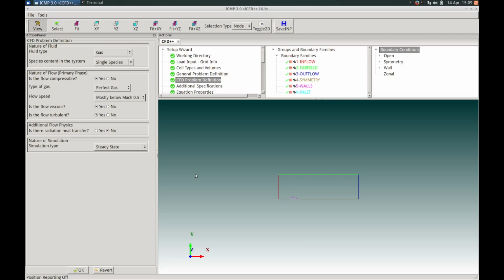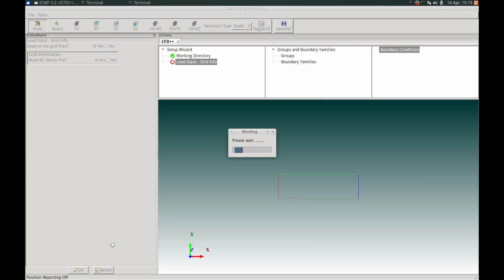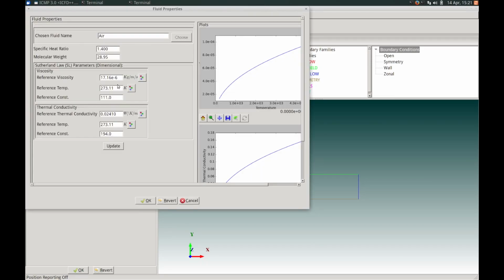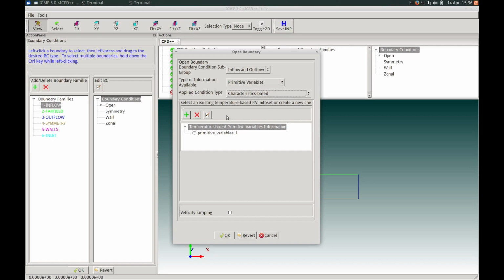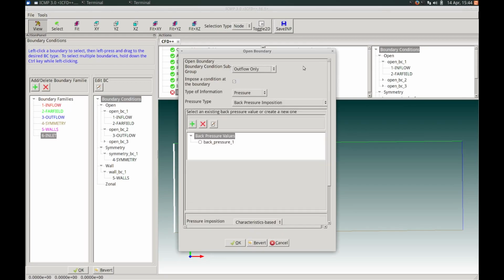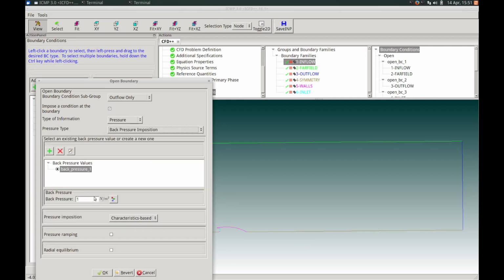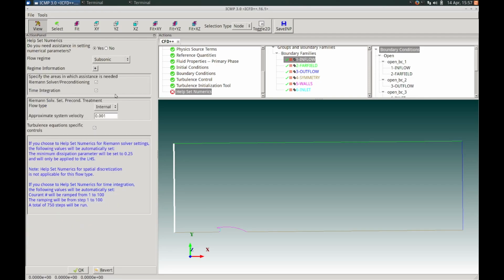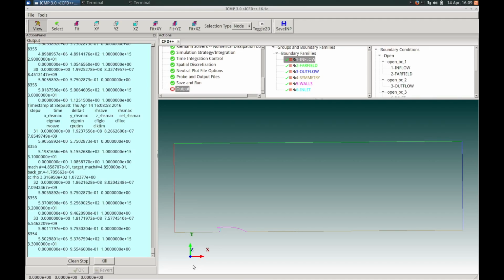ICFD++ Example 24: Jet Engine Intake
This ICFD++ example tutorial demonstrates the simulation setup for an axisymmetric flow through a jet engine intake using the new Integral Computational Multi-Physics Advanced User Interface or ICMP AUI.